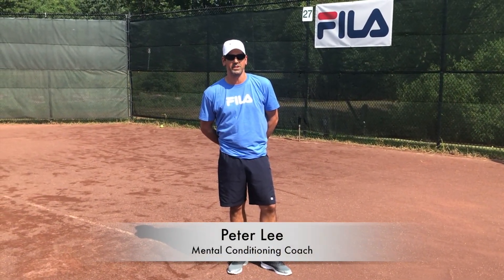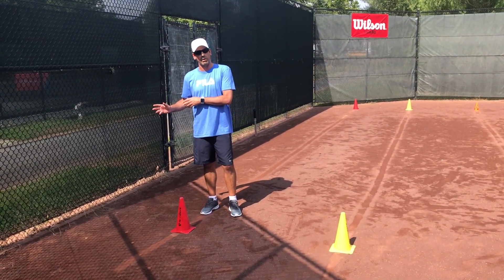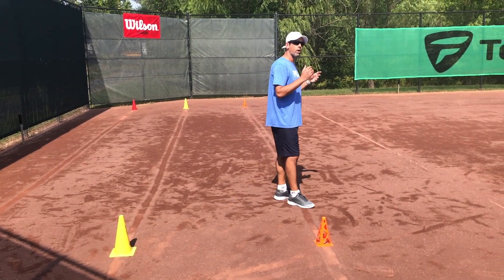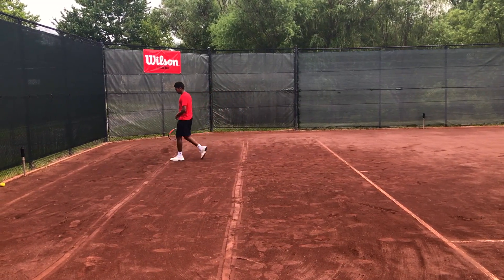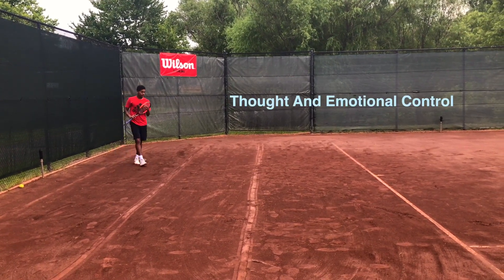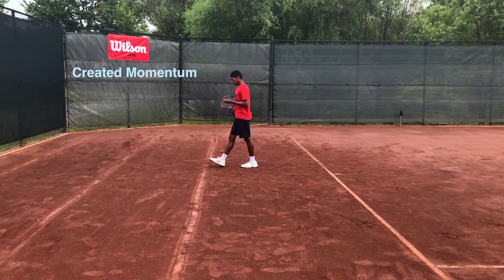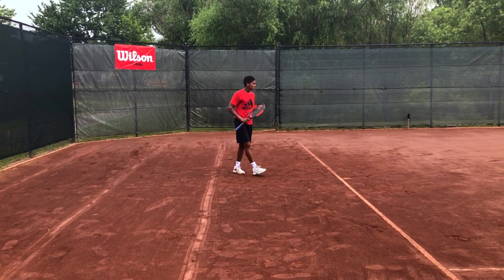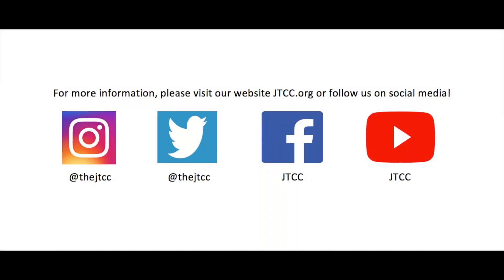Peter Lee: The Practice of Mental Recovery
JTCC's Mental Conditioning Coach, Peter Lee, provides an insight into the importance of giving yourself an opportunity to recovery mentally between points.